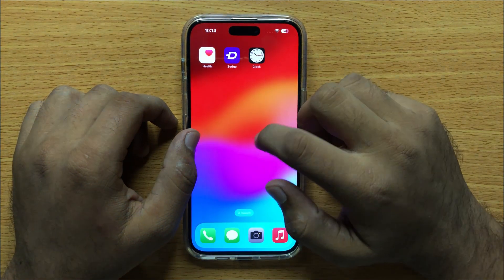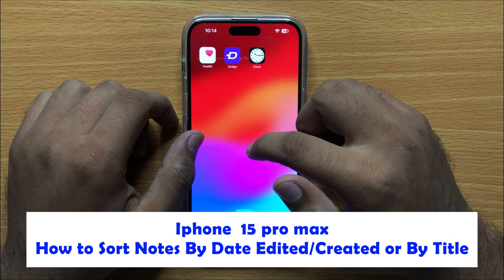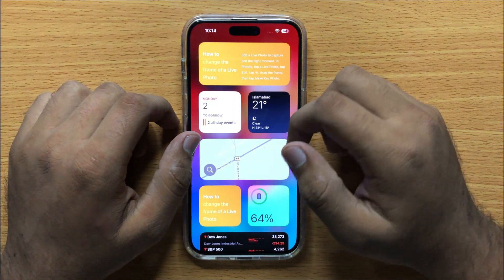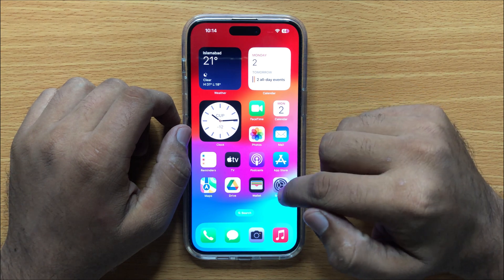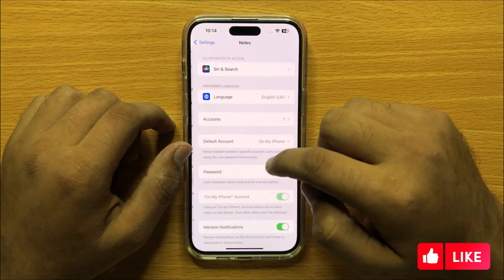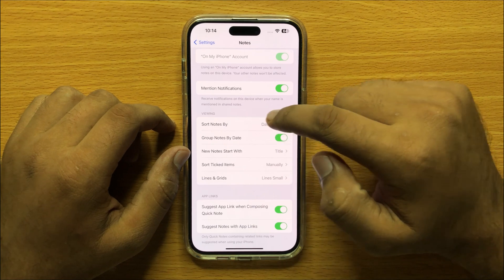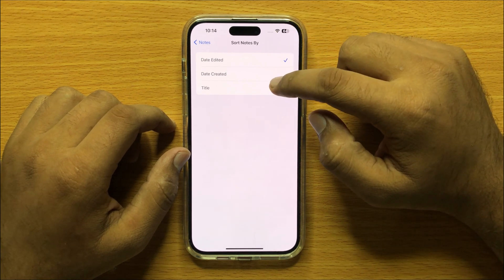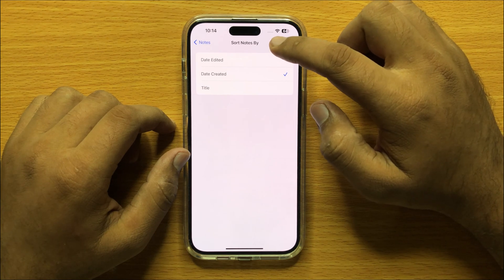How to Sort Notes By Date Edited/Created or By Title iPhone 15 Pro Max